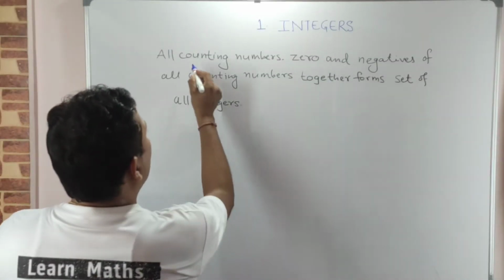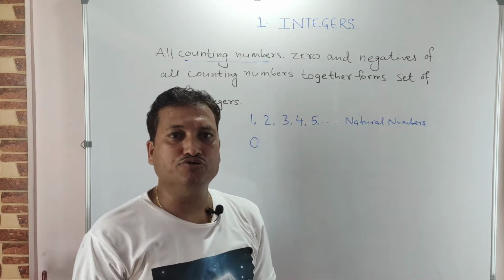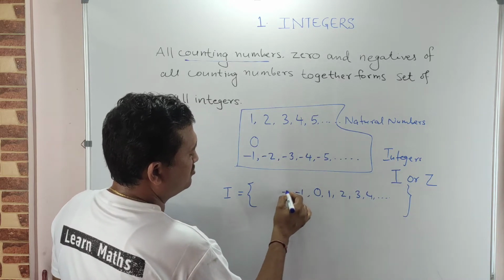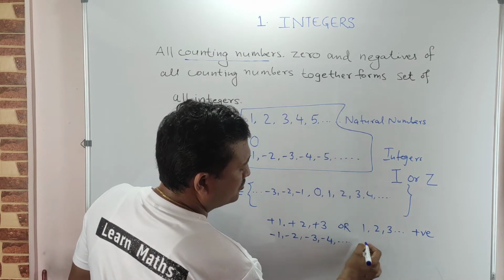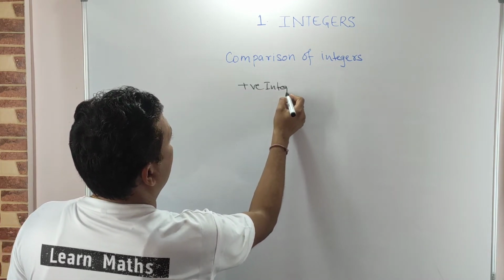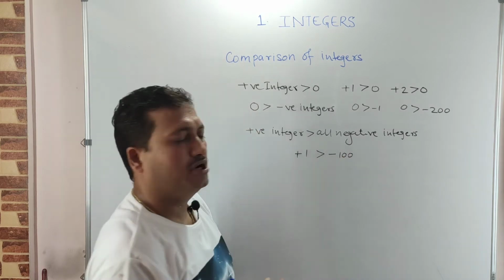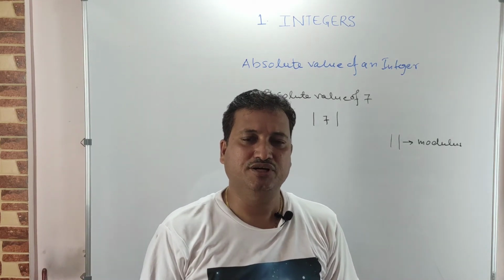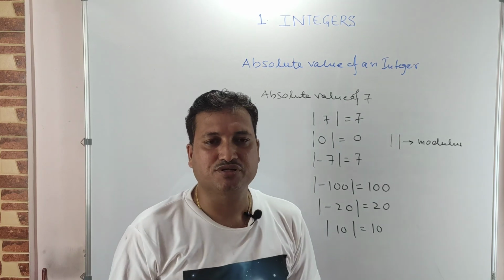Integers l Absolute value of Integers l Comparisons of Integers l